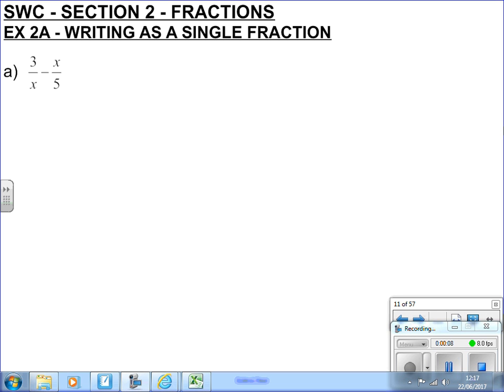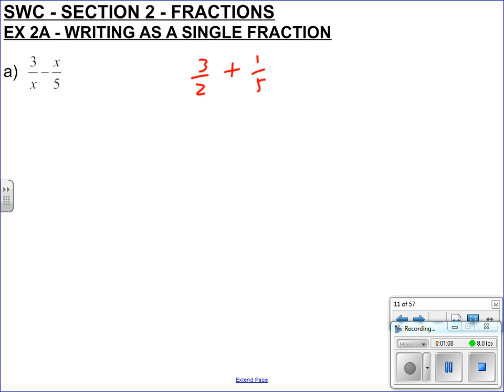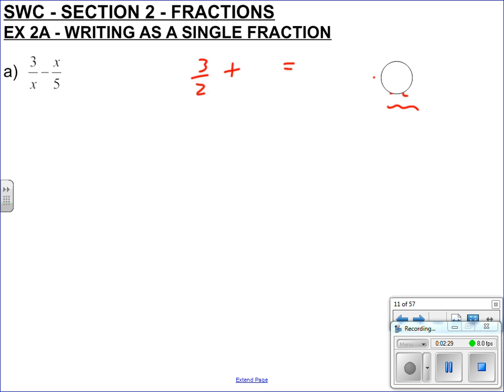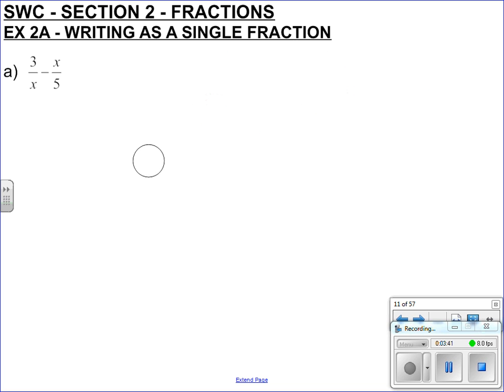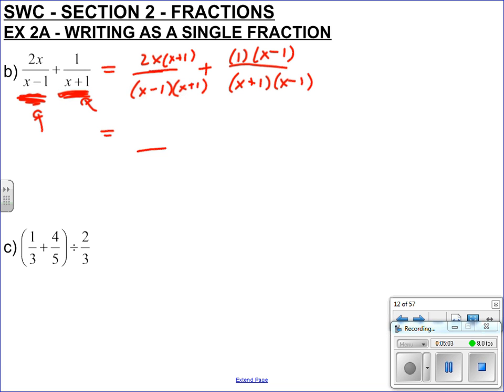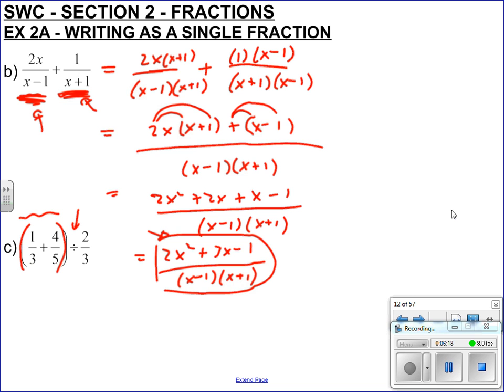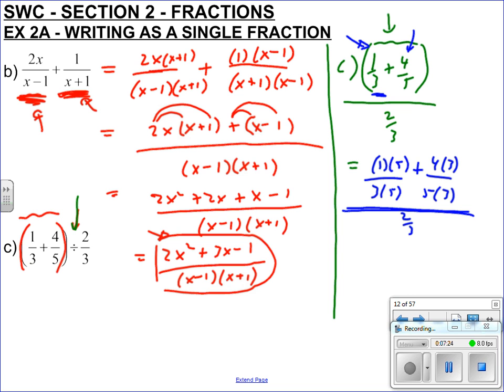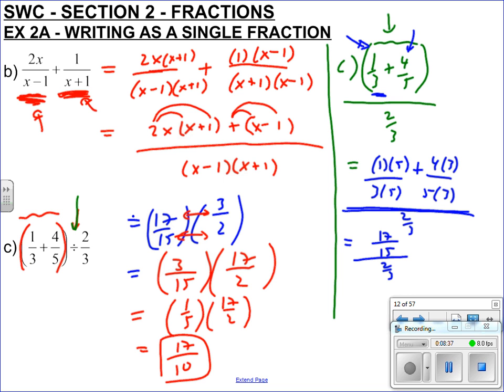BHASVICMATHS SWC HELP EX2A